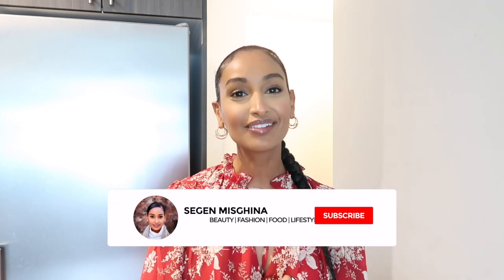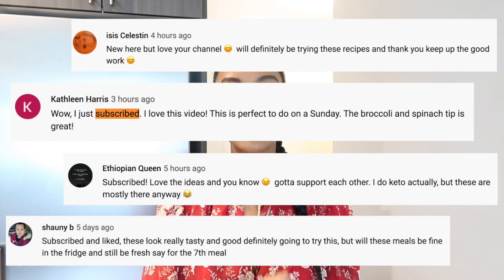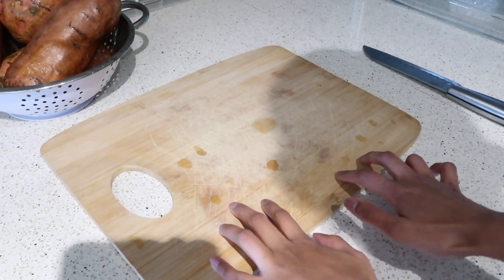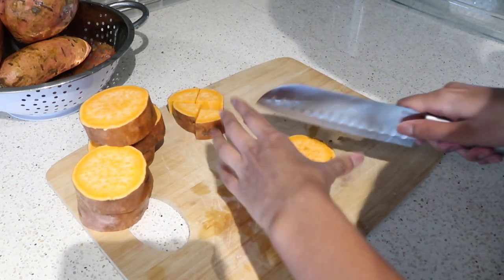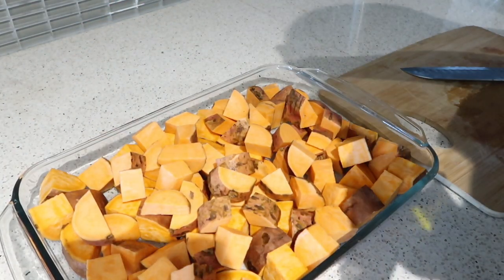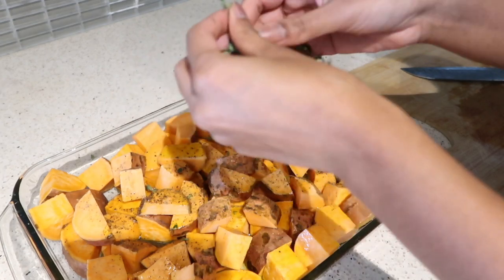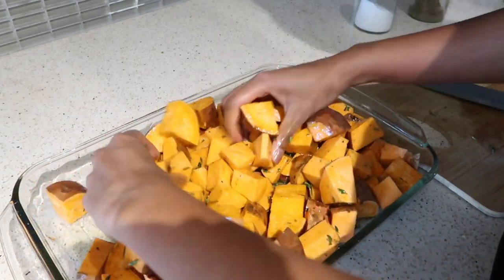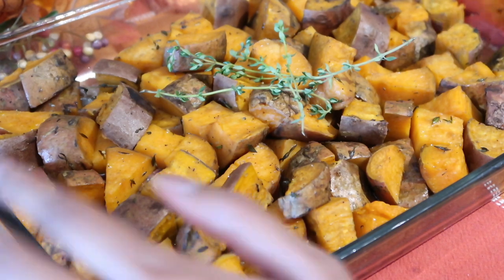HOW TO MAKE ROASTED SWEET POTATOES FOR THANKSGIVING 2020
Hi my loves! Here is my HOW TO MAKE ROASTED SWEET POTATOES FOR THANKSGIVING video. I hope you enjoyed my   HOW TO MAKE ROASTED SWEET POTATOES FOR THANKSGIVING video. All the links to the products in the video are linked below.  NEW VIDEOS EVERYDAY THIS WEEK FROM OCTOBER 1ST-12TH ! .

♡♡INGREDIENTS  FAVOURITES♡♡
-sweet potatoes
-olive oil
- salt and pepper (FRESH PEPPER)
- thyme
- rosemary

FAQ
Camera: Canon g7x Mark II
Ethnicity: Eritrean
City: Toronto, CA